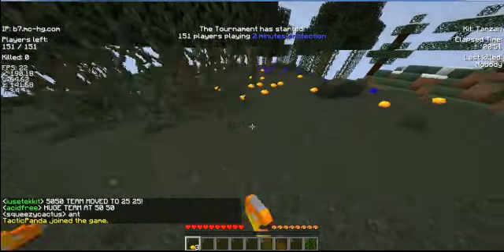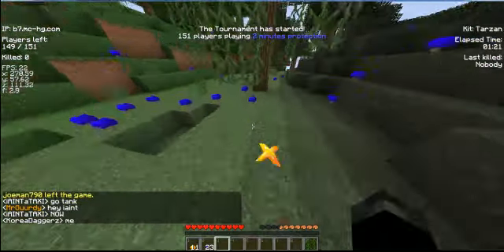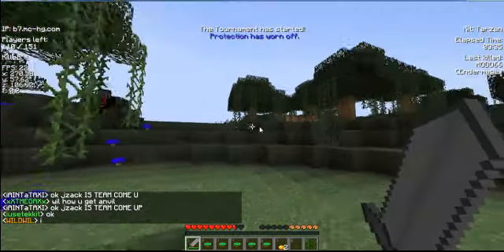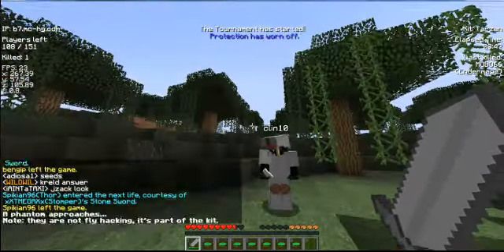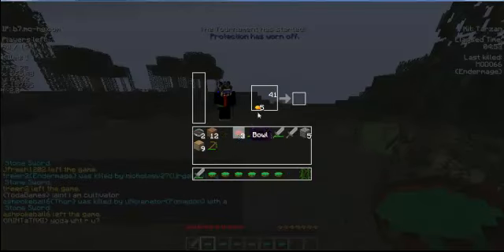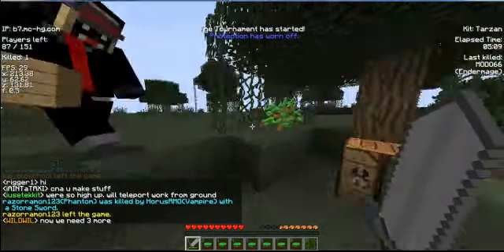Minecraft MCPVP Hunger Games Phantom Kit Gameplay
Me and clin10 playing with phantom.
Me: Tarzan
Clin10: Phantom
Sorry for the low volume. :(